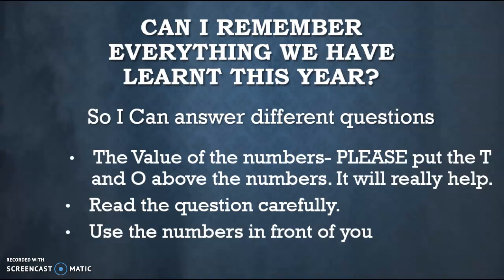WB 6.12.20 Maths Revision OL L1 Pt2